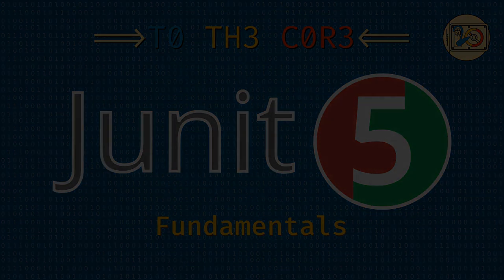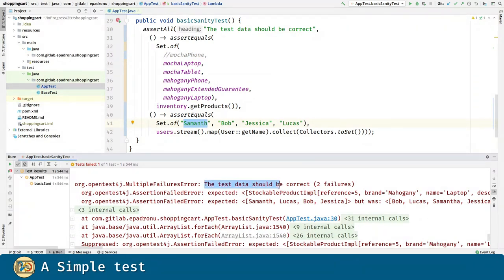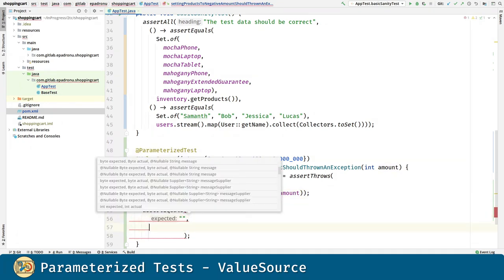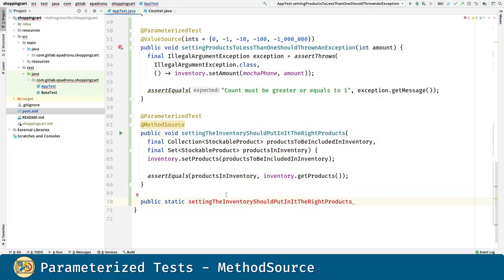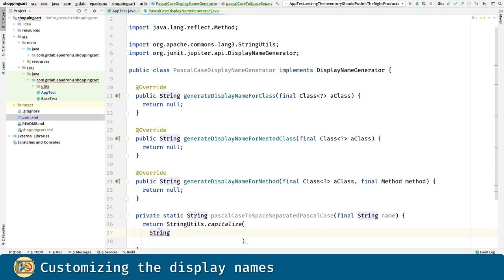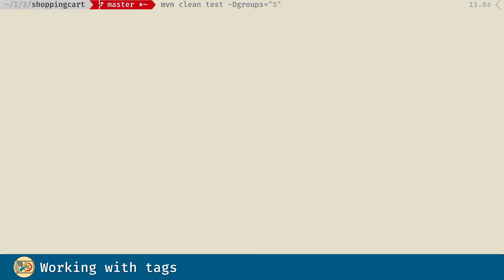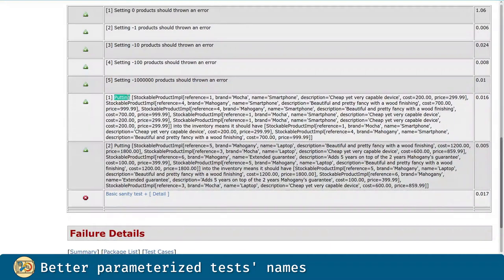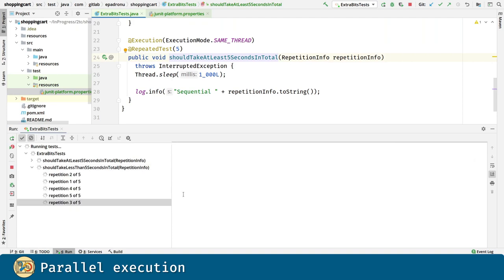My Java SE Tech Stack - JUnit5's fundamentals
:::::::::: Summary ::::::::::
This time, we go deep into JUnit5's features. We make use of multiple assertions the right way. We cover different kinds of parameterized tests, customize tests' names, and implement tags for grouping and execute only a subset of the tests. Finally, we see very quickly a couple of advanced topics as parallel test execution, timeouts and test order execution.

:::::::::: Chapters ::::::::::
00:00 Intro
00:18 A simple test
01:35 Parameterized tests - ValueSource
03:00  Parameterized tests - MethodSource
03:58 Customizing the display names
05:02 Working with tags
05:48 The report
05:59 Better parameterized tests' names
06:29 The report (continuation)
06:46 EB! Test method order
06:58 EB! Timing out expensive computations
07:09 EB! Asserting computation time
07:24 EB! Parallel execution
07:50 Outro